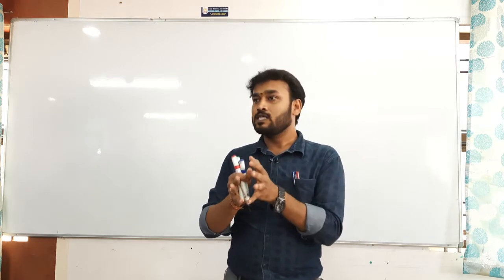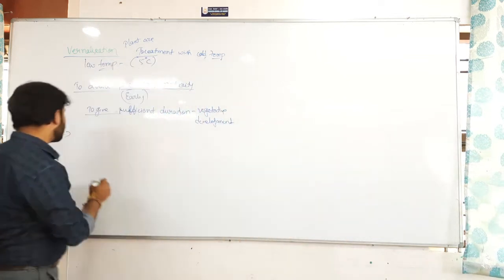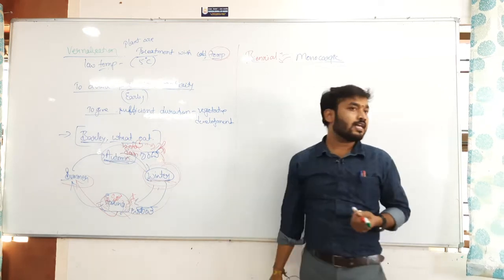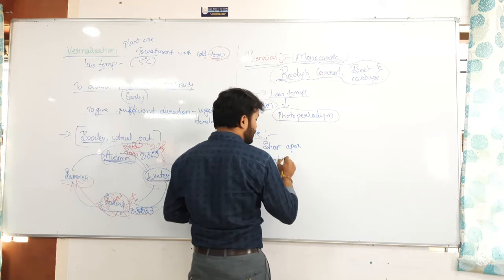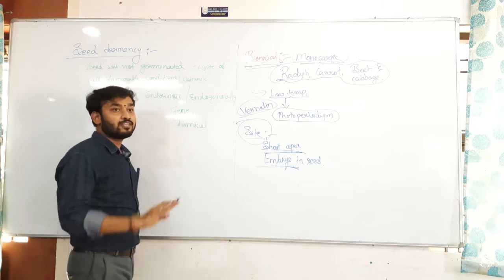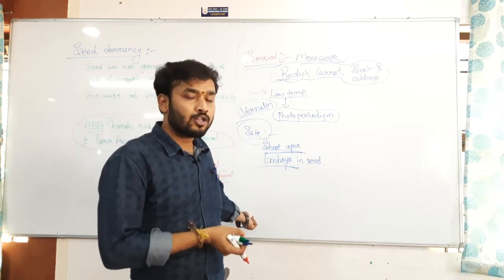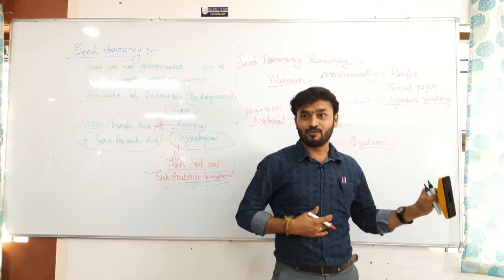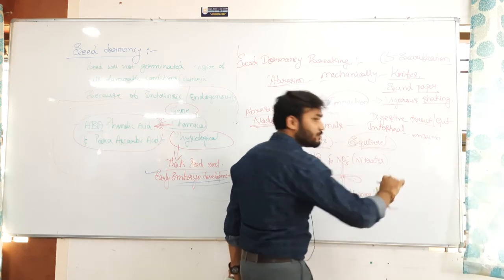Plant Growth and Development Part - 7